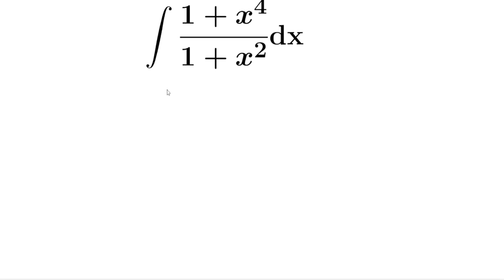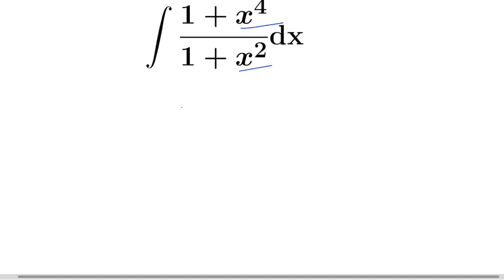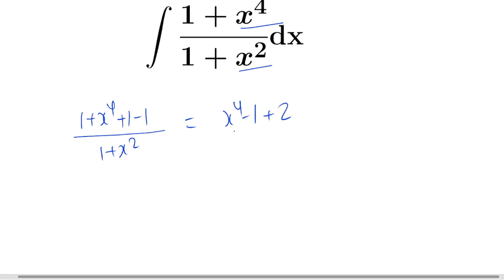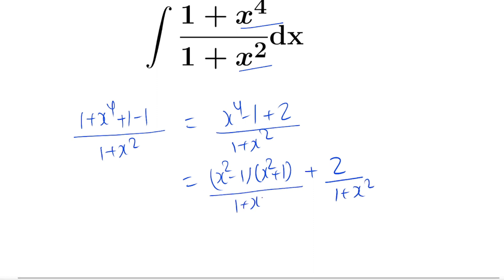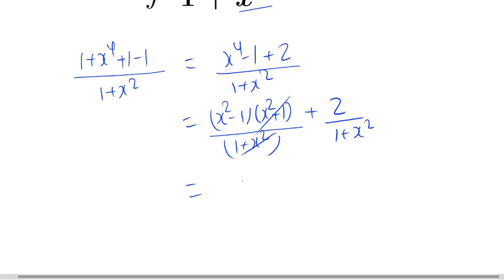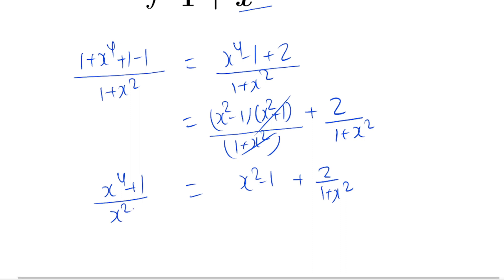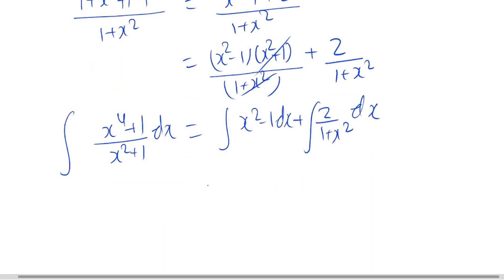SUGGEST ME other METHOD for THIS INTEGRAL | DIP-81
Hello everyone , This is 81st video of daily integral series ,
In this video we are going to evaluate integration of a rational function